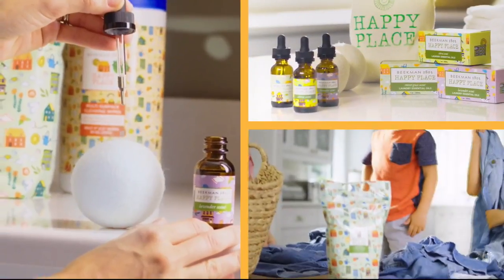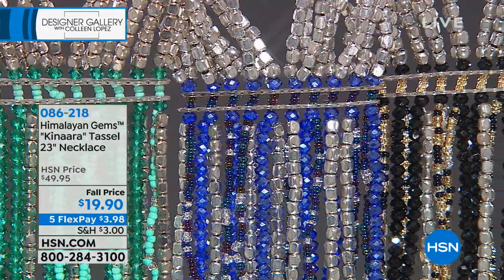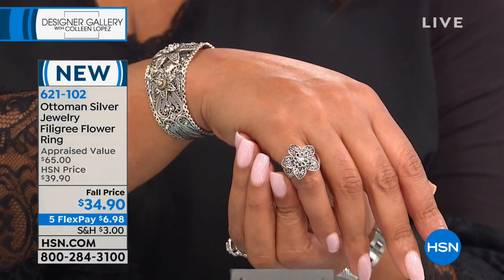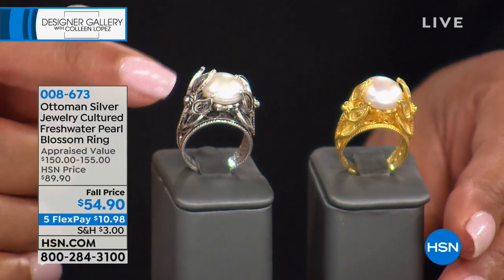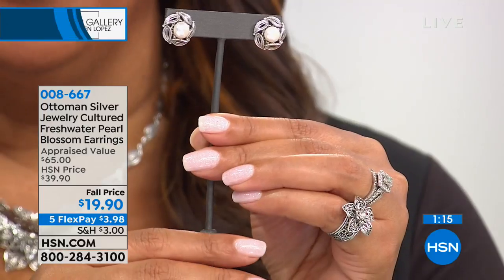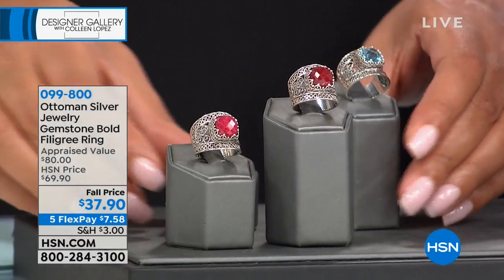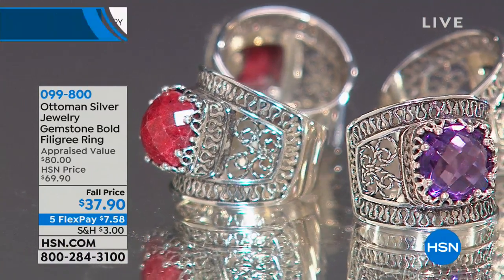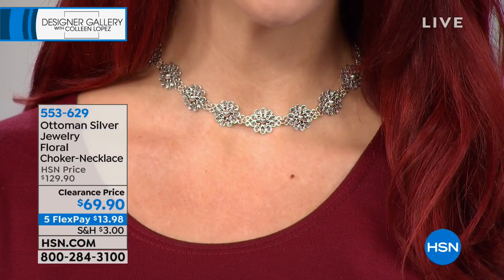HSN | Designer Gallery Jewelry 09.22.2018 - 04 AM